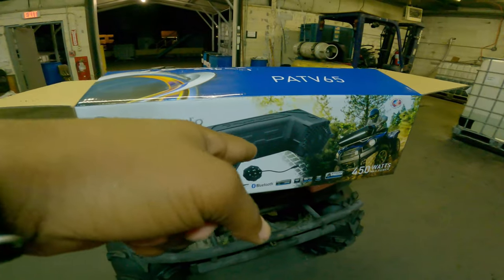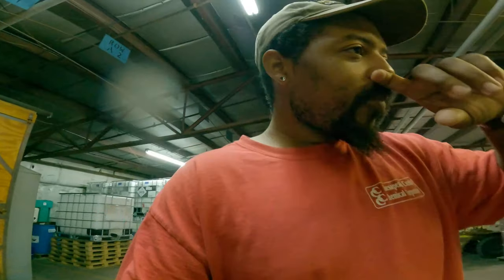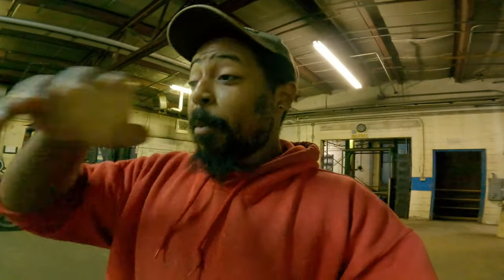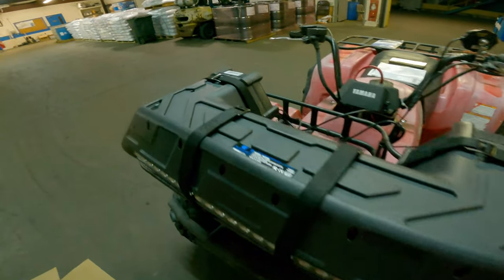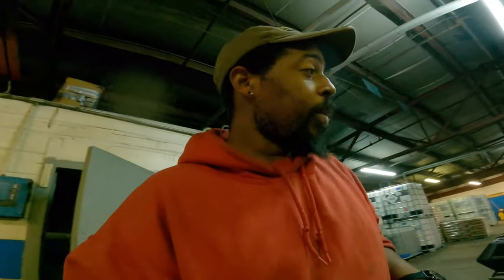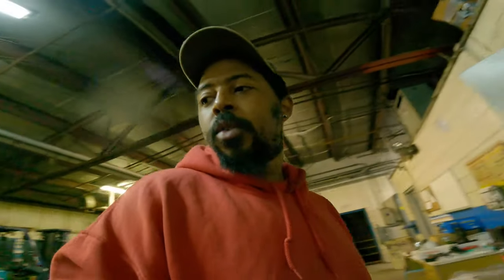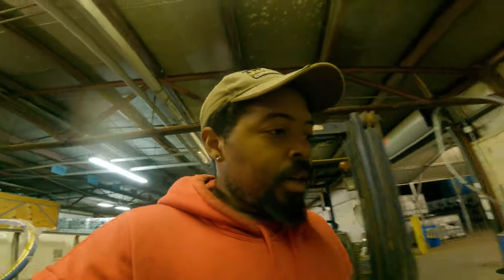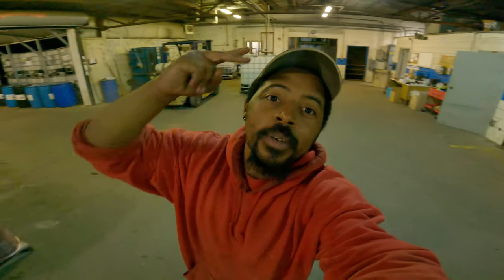1992 Yamaha Big Bear Planet Audio Soundbar Install!!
I was finally able to put a Planet Audio Speaker on the Big Bear. It was a slightly different type of install since the Big Bear doesn't have a cigarette lighter, so I had to hook up to the battery.

Outro:Beatsmash-Awake

2020 Kawasaki Brute Force 750
28x8.5x14 EFX Motohavok
MSA M12 Diesel Wheels
2 Inch Ebay Lift
SYA Warrior Riser Snorkel Kit
Outsiders Motor Company Airbox Seal
Lucky 7 Radiator Relocate

1992 Yamaha Big Bear 350
Planet Audio Soundbar
26x10x12 & 26x12x12 ITP Mudlites
STI HD3 Wheels

2000 GMC Yukon 2500hd XL (Daily)

2004 Ford F-150 FX4 (Tow Rig)
Truxedo Truxport Tonneau Cover

Like my page on Facebook: Knightryder93

Outro:Beatsmash-Awake

2020 Kawasaki Brute Force 750
28x8.5x14 EFX Motohavok

1992 Yamaha Big Bear 350
Planet Audio Soundbar
26x10x12 & 26x12x12 ITP Mudlites
STI HD3 Wheels

2000 GMC Yukon 2500hd XL (Daily)

2004 Ford F-150 FX4 (Tow Rig)